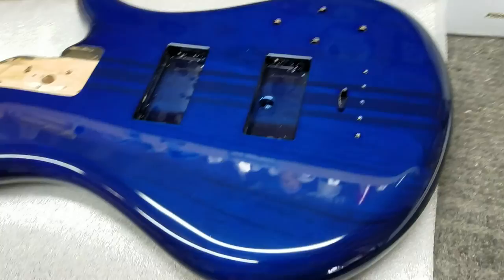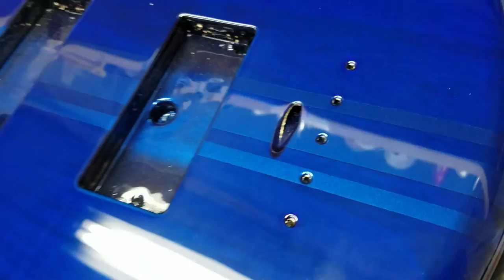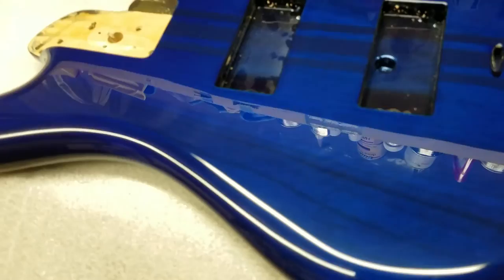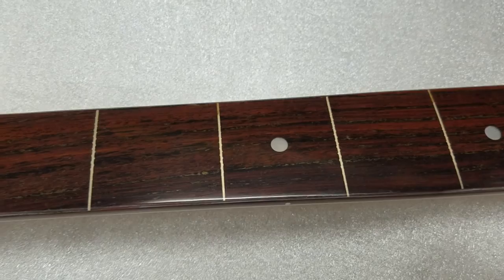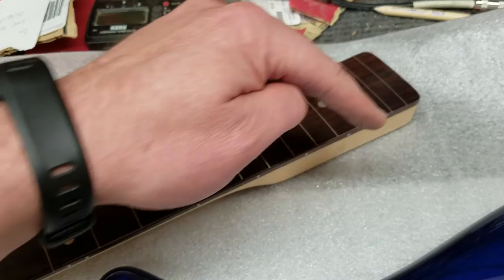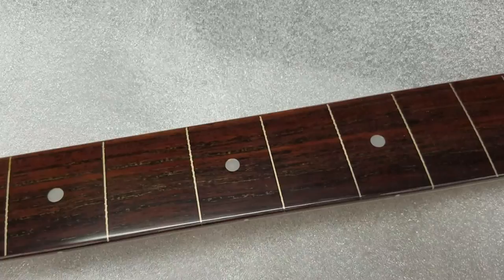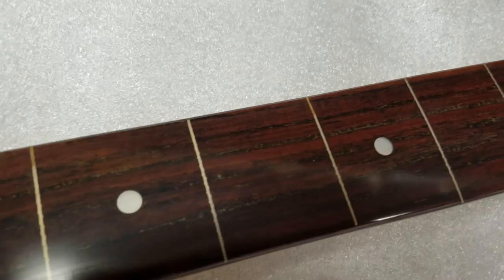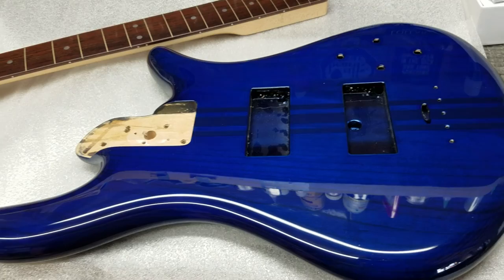Fretless bass achieved with epoxy!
A new paint job,  and a fretless done with epoxy.